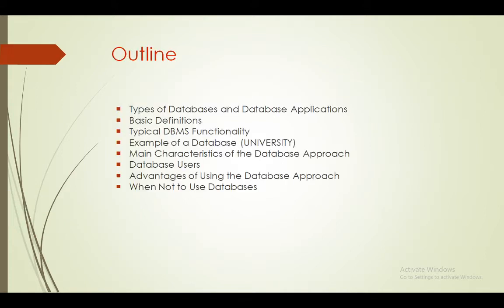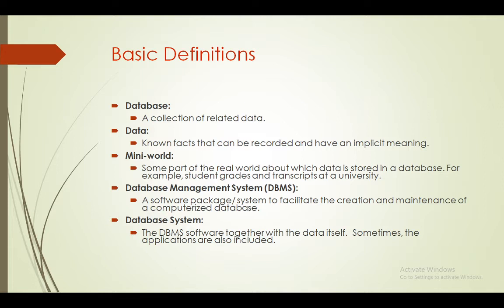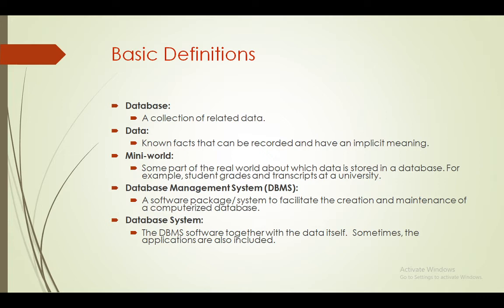18CS53_DBMS_Module 1_intro